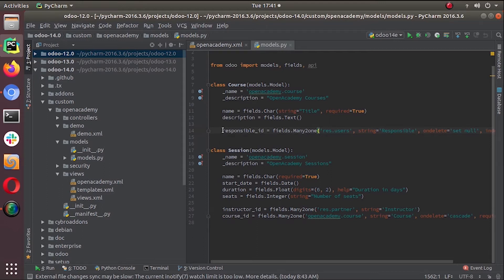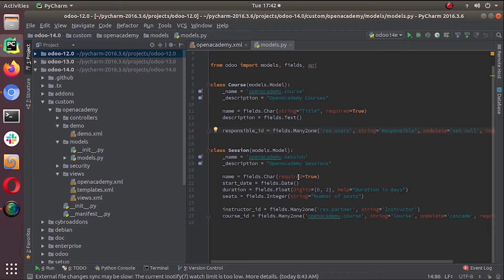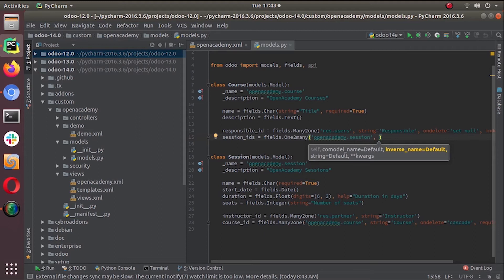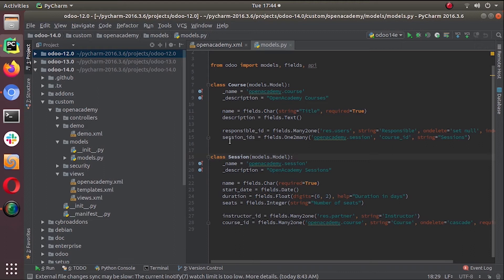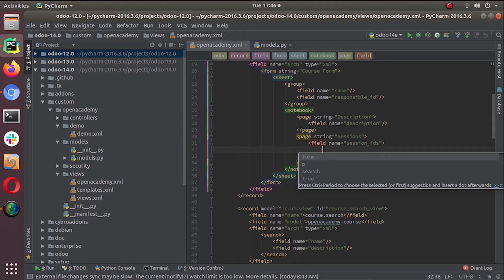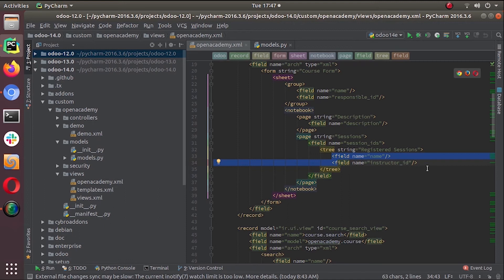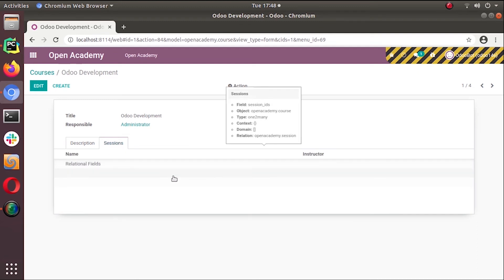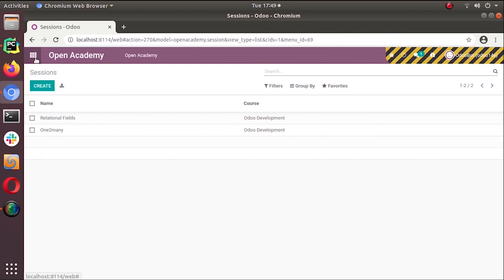Relation Between Models | One2Many Fields in Odoo 14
Video tutorial includes the establishment of the relationship between the models using One2many fields. Also covers the declaration and properties of One2Many fields in Odoo.